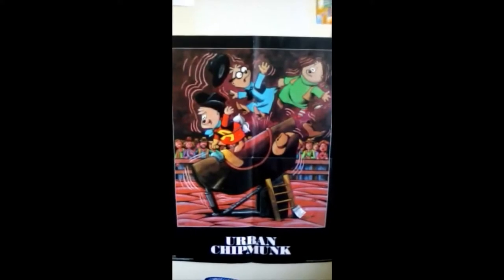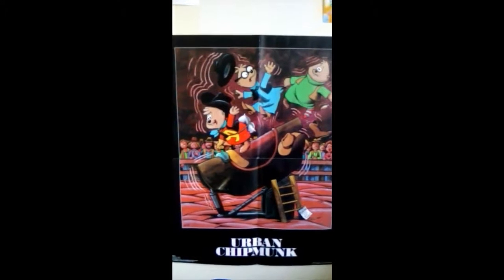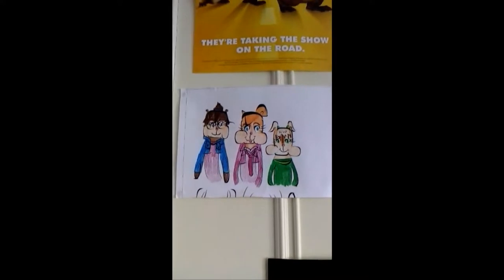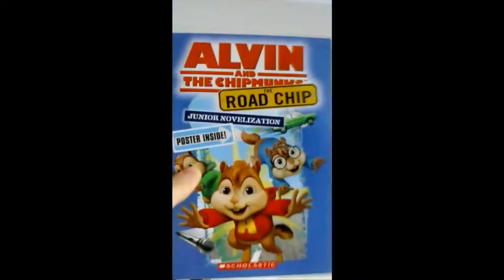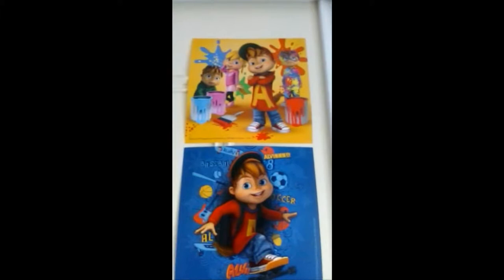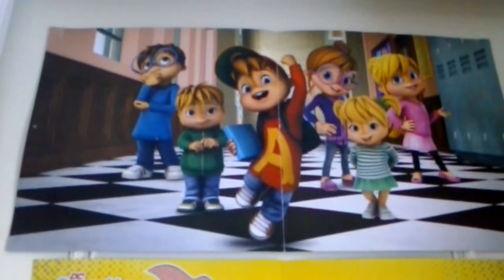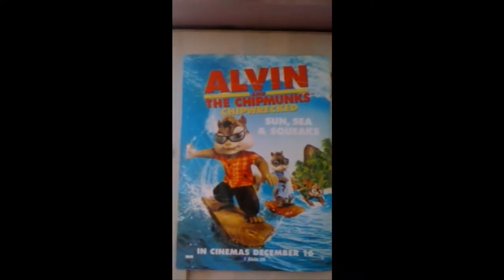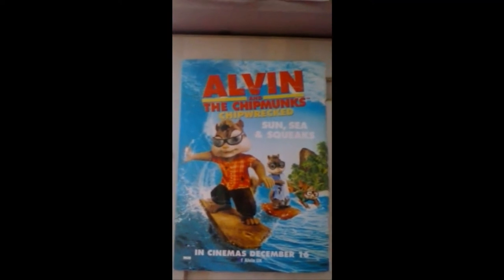My Alvin and the Chipmunks Collection 🐿️ | Posters | Brittany Miller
Hello!  Welcome to a new Alvin and the Chipmunks collection video!  In this video I show you all of my AATC posters, including ones from the 80's, the CGI/live action movies and ALVINNN!  I will be uploading more collection videos shortly, so make sure to keep checking back!

I also have a very special video coming up on Monday, so keep an eye on my channel!

Hey there!  I'm Brittany Miller, and I am the world's number 1 fan of Alvin and the Chipmunks!  I have so much fun stuff coming up for you guys, so make sure to keeping checking back for new content!